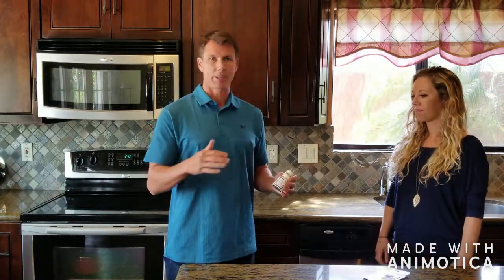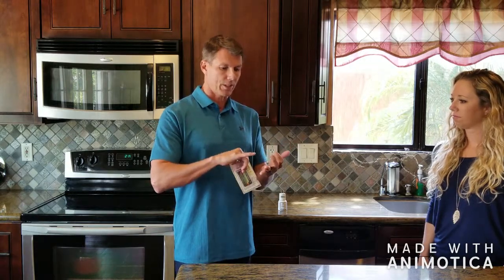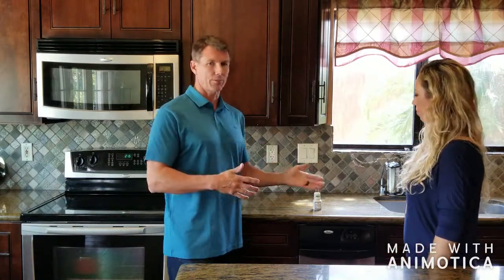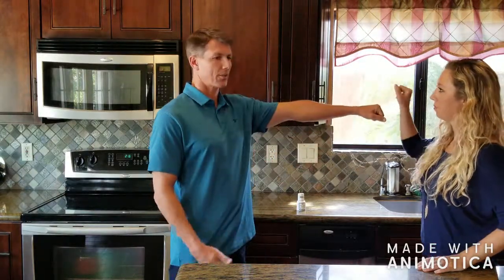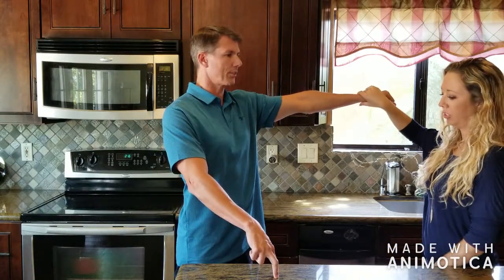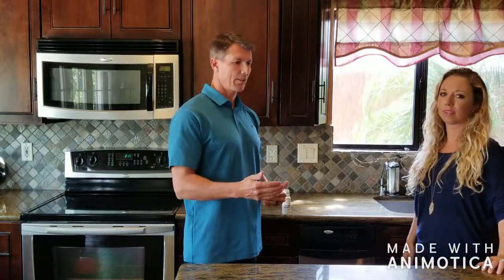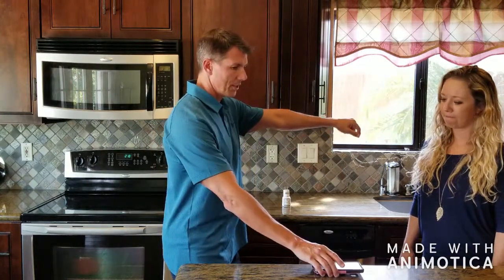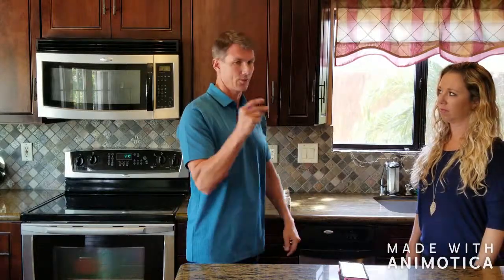Muscle Testing - How to Test EMFs on a Home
Here's how anyone who knows how to do muscle testing accurately can test a home for EMF issues and also to see if products, like all of those at EMF Solutions, work or do not work.  All of EMF Solutions' products work!

These same principles can also be used for testing any office building or other structure, etc.